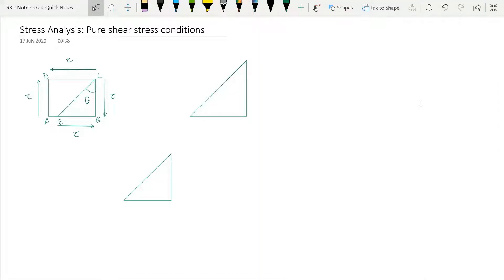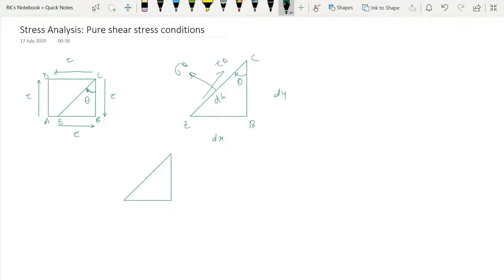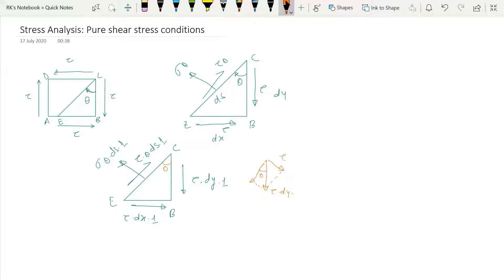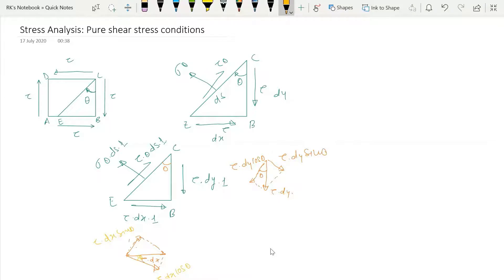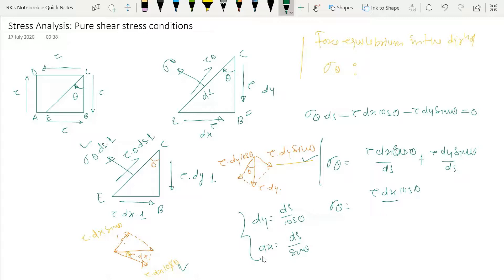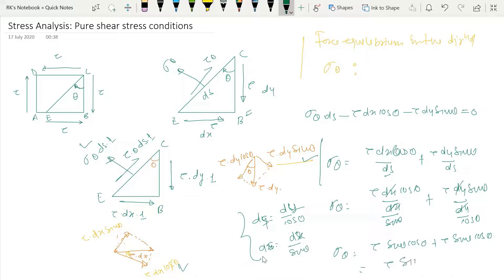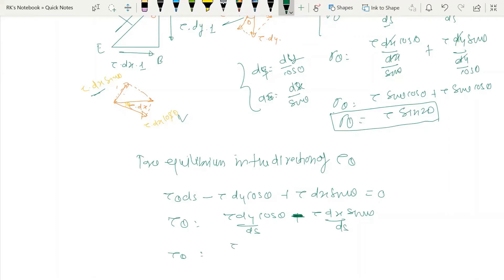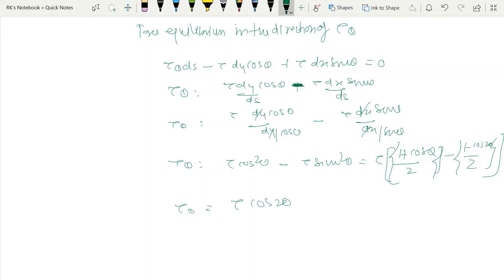Stresses on an Inclined Plane | Pure Shear Stress Condition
Stresses on an oblique section of a body subjected to Pure shear stress